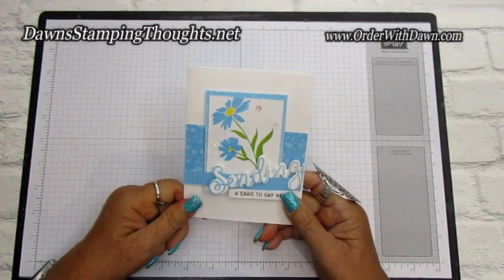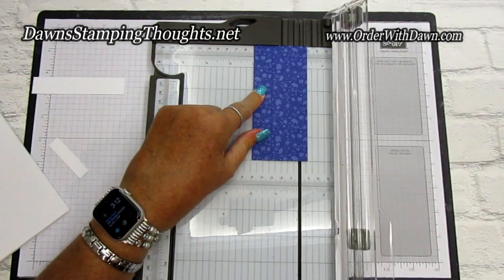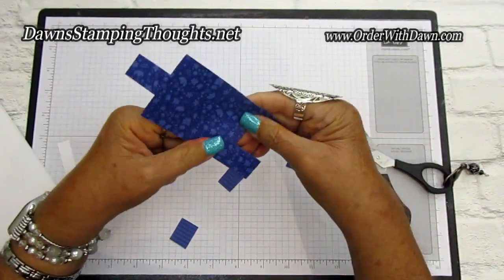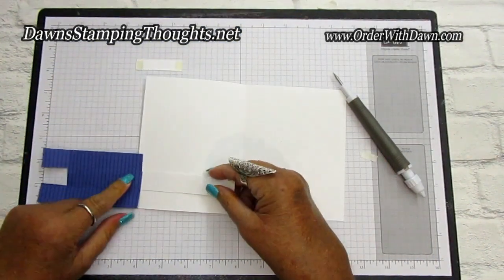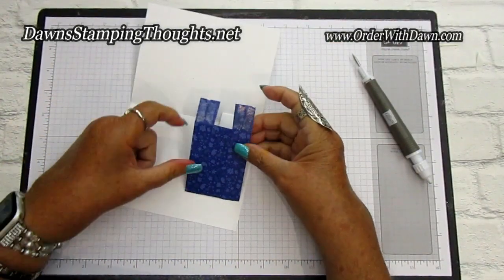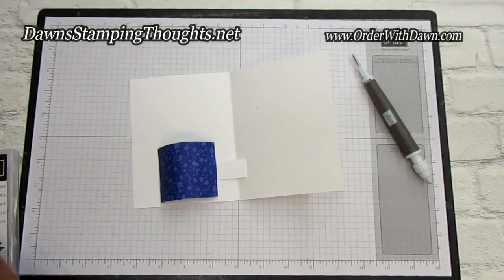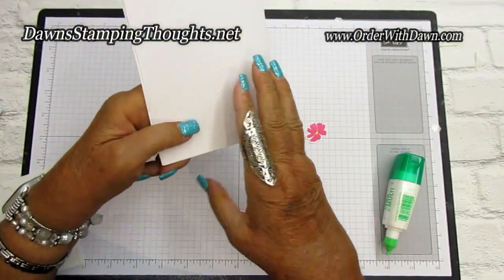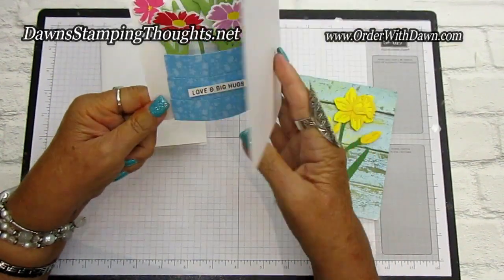3-D Vase Card with Flowers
3-D  Vase  Card  with  Flowers. This  amazing  card  has a vase of flowers  that pop up on the inside , This  3-D vase with a bunch of hand stamped flowers to send to that special someone on  a very special day birthday, Mother's Day, Thinking of You etc..

Click this link for the PDF printable of Measurements and supplies